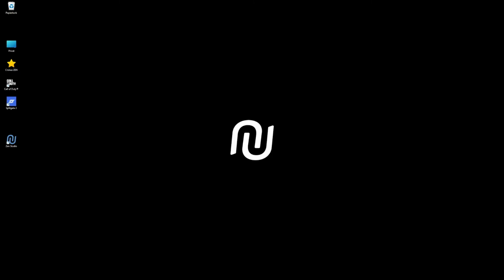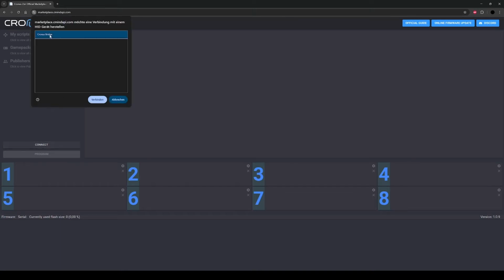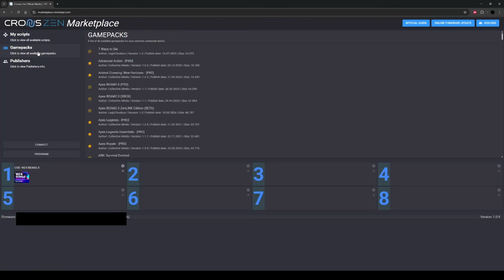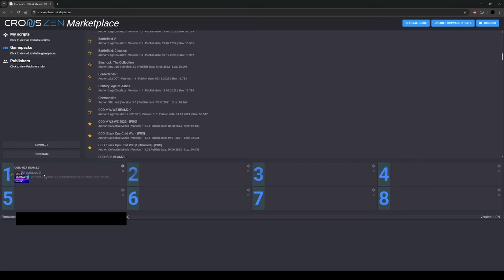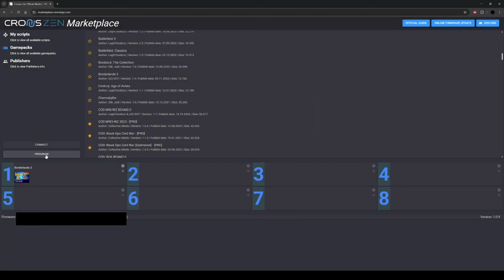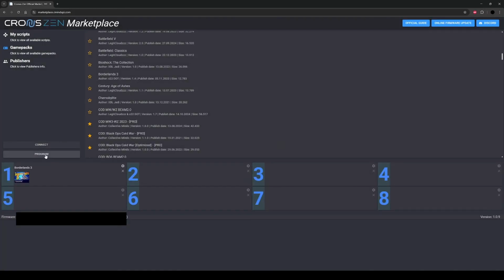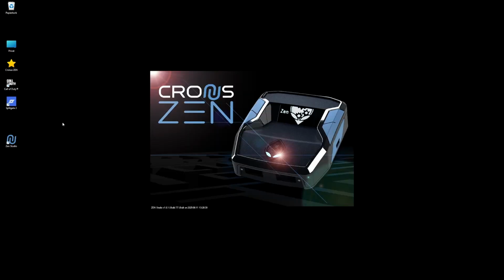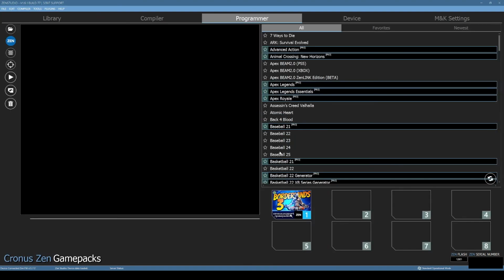Synchronizing Flash, Please Wait - Fix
Step-by-step video tutorial on how to fix the “Synchronizing Flash, Please Wait” error in Zen Studio.